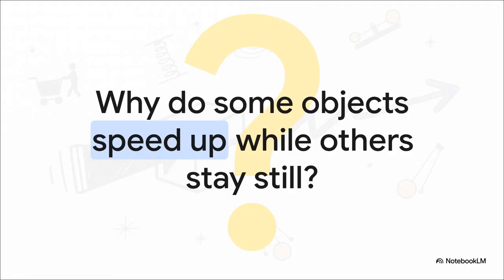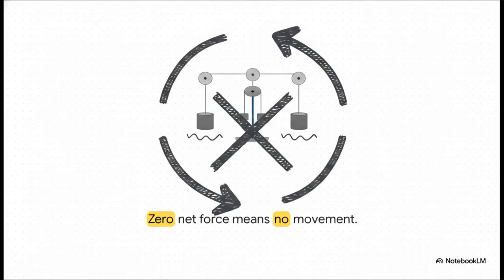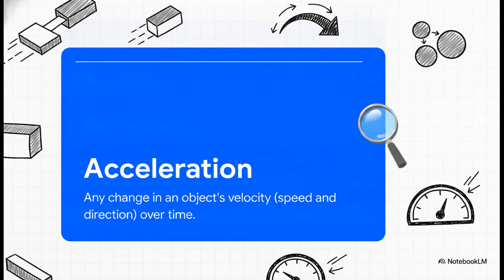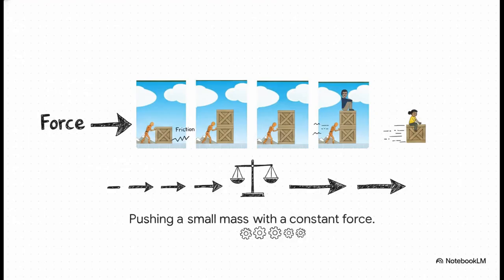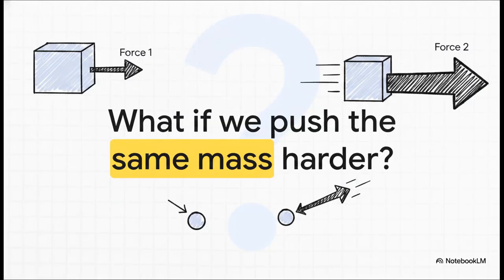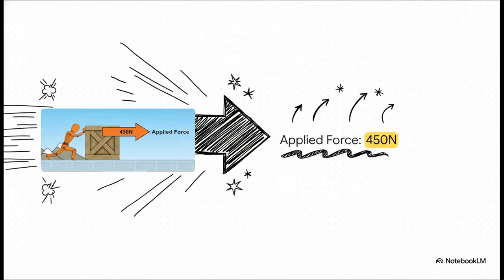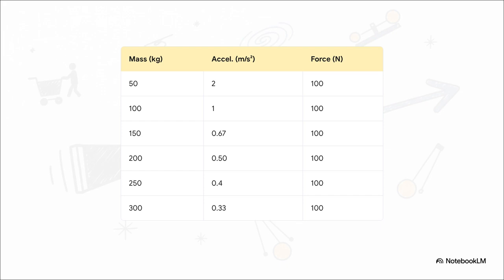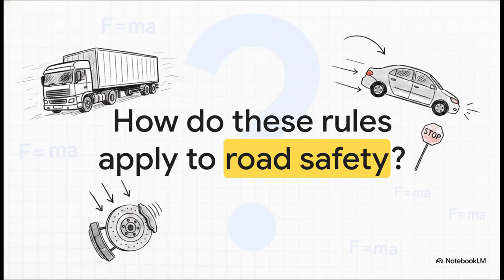Science 9 Lesson 2 Week 2 MATATAG Curriculum- Law of Acceleration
Law of Acceleration Explained